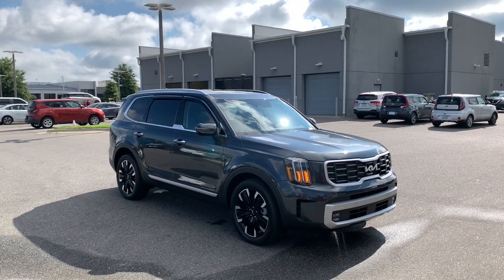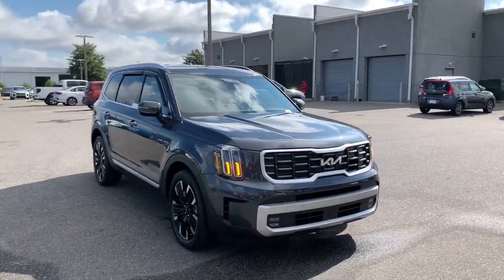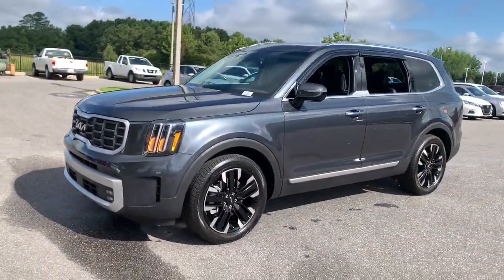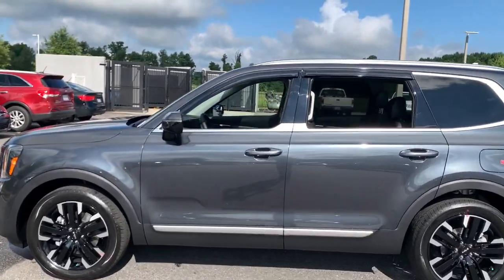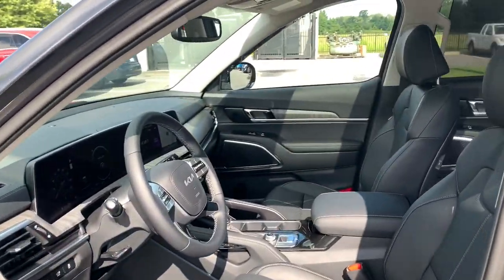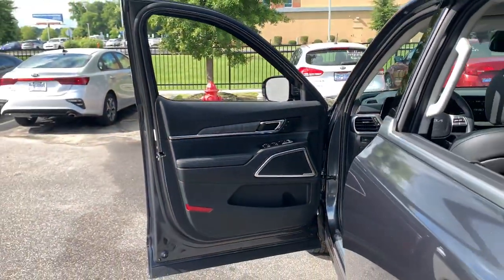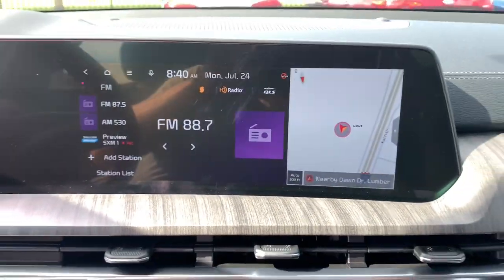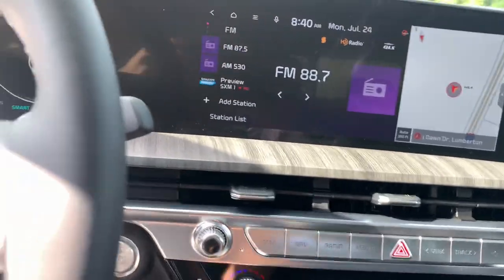2024 Kia Telluride Fayetteville, Hope Mills, Fort Bragg, Lumberton, Florence SC RG422393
New 2024 Kia Telluride  available in Lumberton, North Carolina at Lumberton Kia. Servicing the Lumberton, Fayetteville, Hope Mills, Fort Bragg & Florence, SC area.

#{MAKE}
#{MODEL}
2024 Kia Telluride  - Stock#: RG422393

Recent Arrival! At Lumberton Kia you can expect a great experience from start to finish- fair pricing, a great offer for your trade, and excellent customer service! Visit our state of the art facility just off I-95. BUY WITH CONFIDENCE at Lumberton Kia.